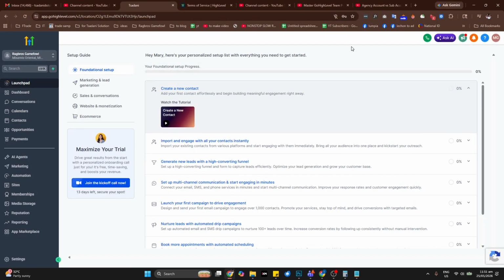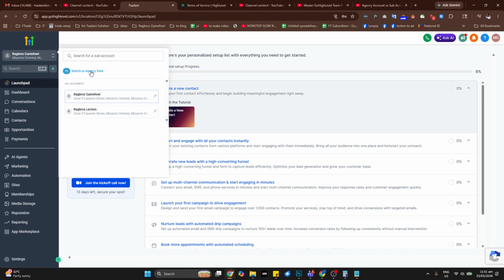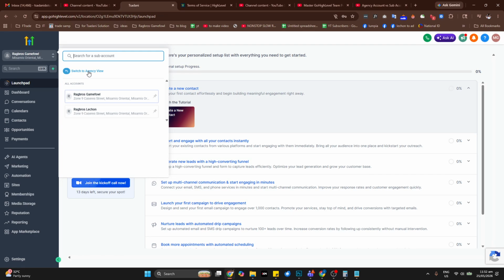Best Explain Agency view vs sub account view in GoHighLevel 2026